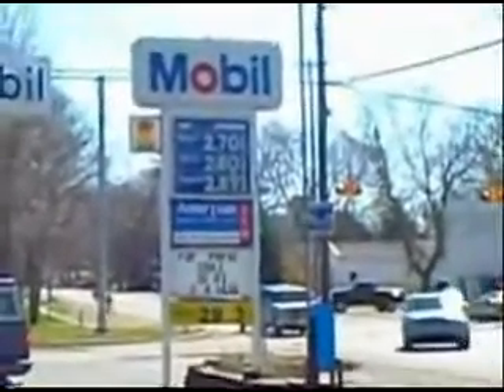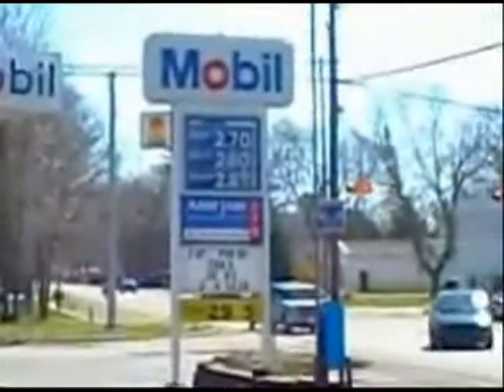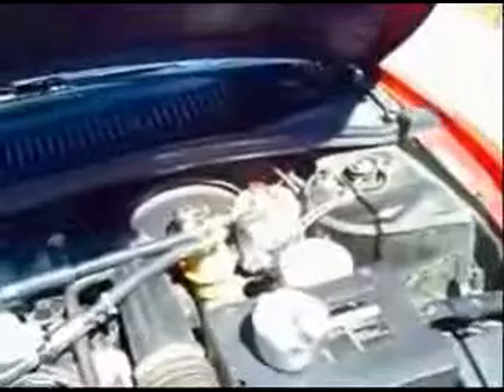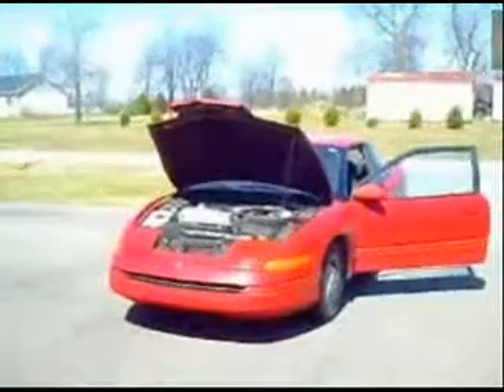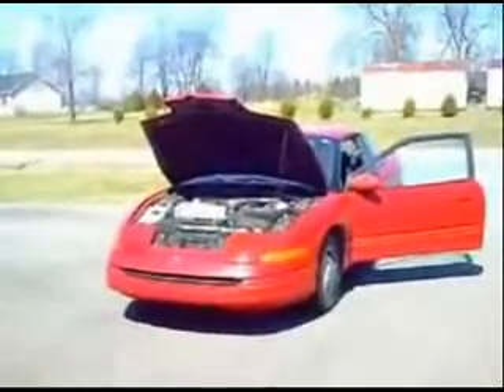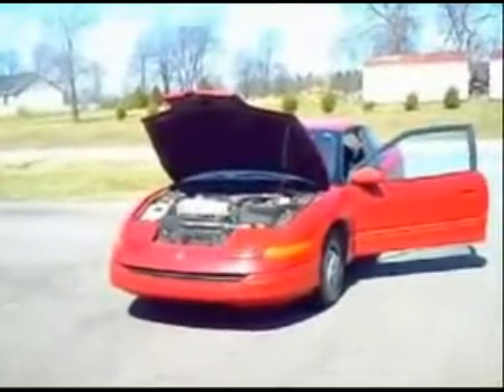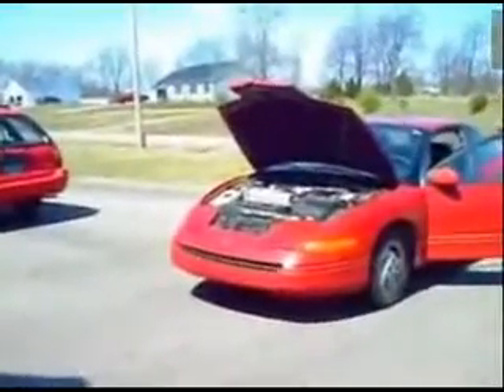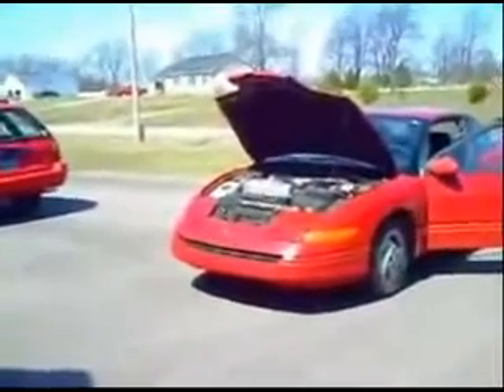Hho run your car on water